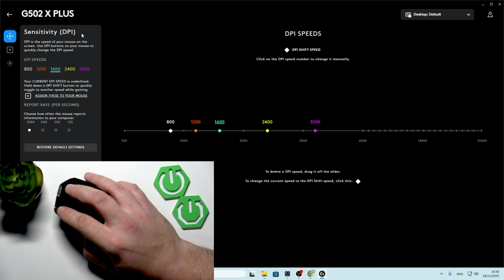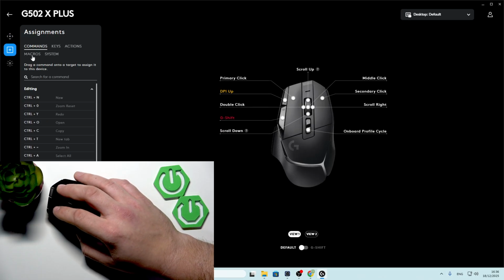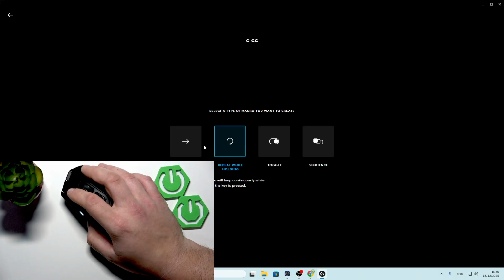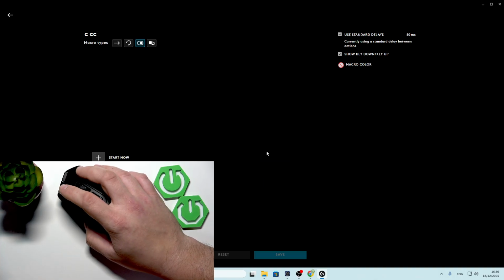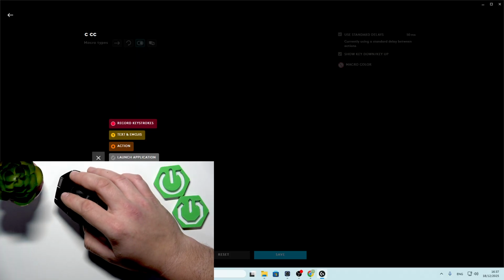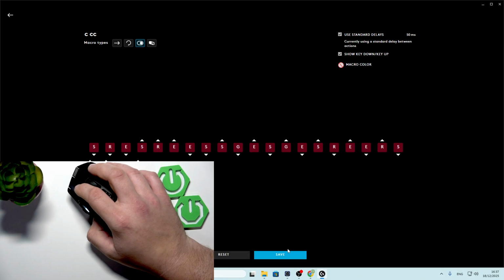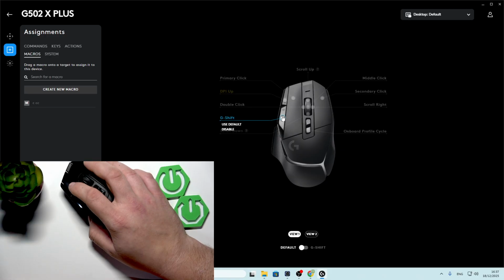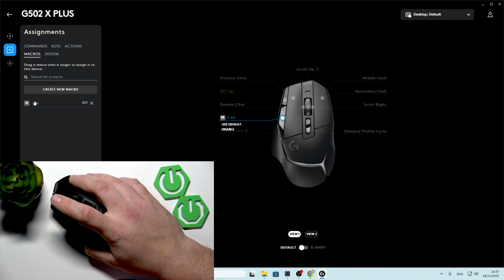Logitech G502 X Plus – How to Create and Assign Macro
In this short video I show how to create and assign a macro on the Logitech G502 X Plus using Logitech G Hub. You will learn how to open G Hub, go to Assignments → Macros, create a new macro and name it, choose a macro type (for example Toggle), record keystrokes or actions (text, emojis, launch app, delay), save the macro, and assign it to any programmable button on the G502 X Plus. This step-by-step walkthrough is quick and easy to follow for gamers and power users who want to automate actions or bind complex sequences to one button.

How to create a macro on Logitech G502 X Plus using Logitech G Hub?
How to assign a macro to a button on Logitech G502 X Plus?
How to record keystrokes and actions for a Logitech G502 X Plus macro?

0:00 Intro – Logitech G502 X Plus and Logitech G Hub
0:05 Open Logitech G Hub & go to Assignments → Macros
0:15 Create and name a new macro
0:28 Choose macro type (Toggle) & start recording
0:41 Record keystrokes, text, emojis, launch app or delay
0:51 Save macro and assign it to a mouse button
0:57 Test macro & finish